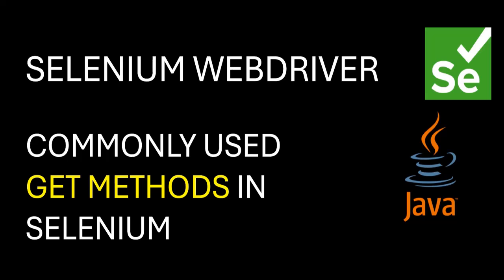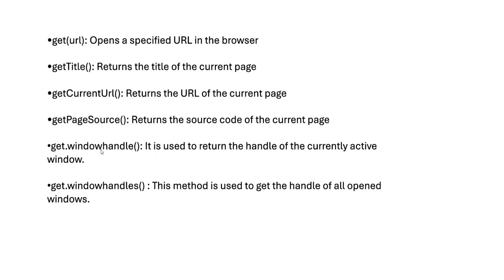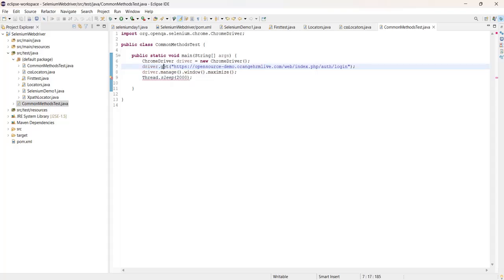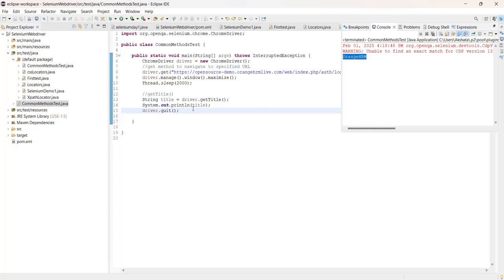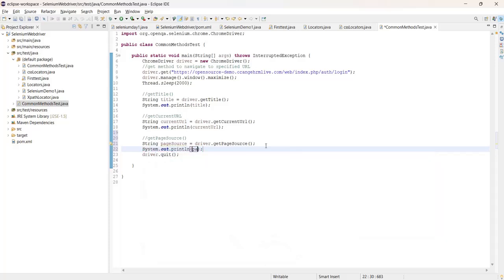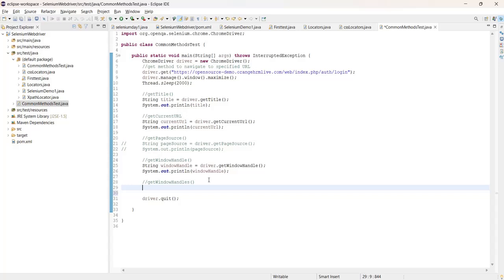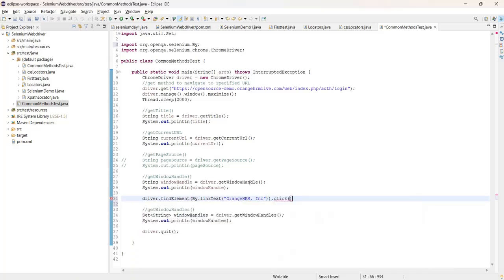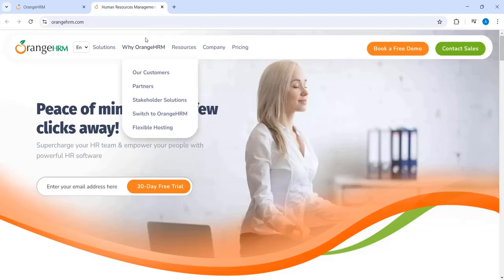Selenium WebDriver | Common Methods used in Selenium - Get Methods